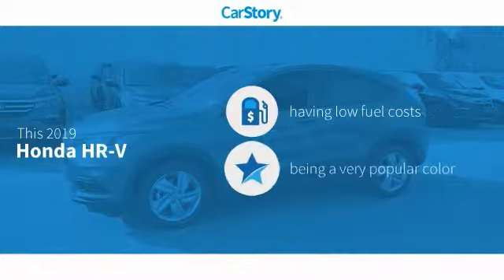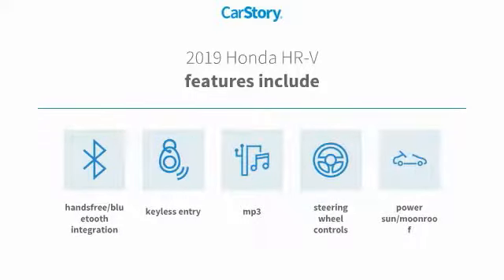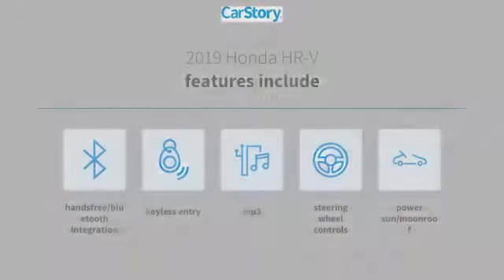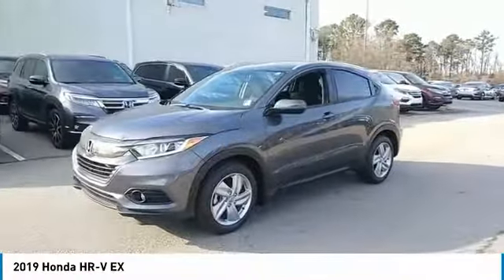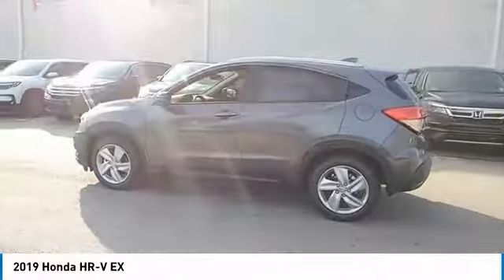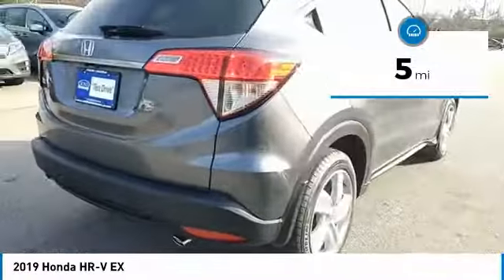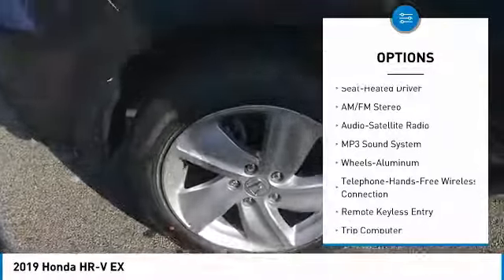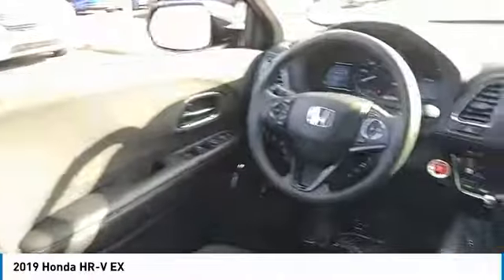2019 Honda HR-V EX New 22641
McDonough,Morrow,Griffin,McDonough
2019 Honda HR-V EX - $23715

Sons Honda
105 Sons Drive